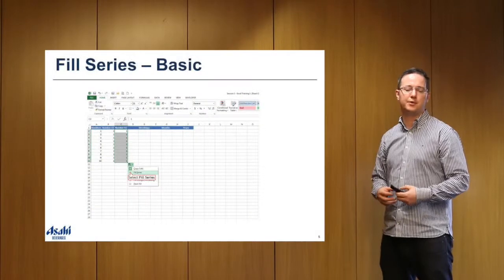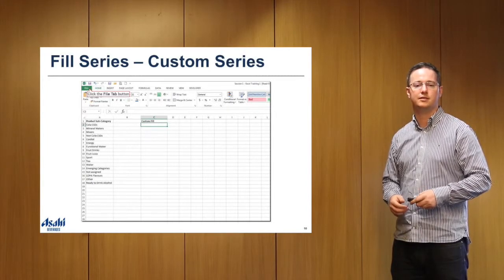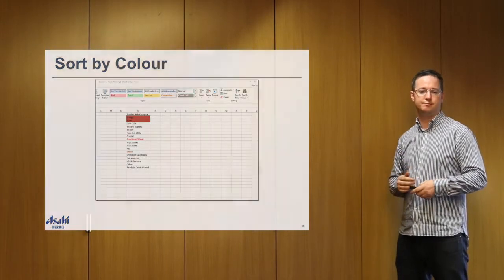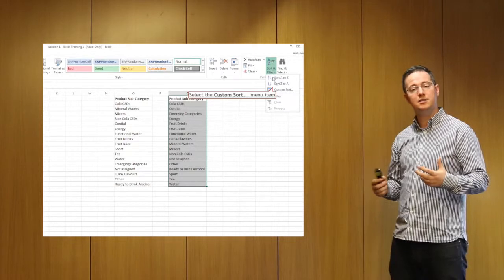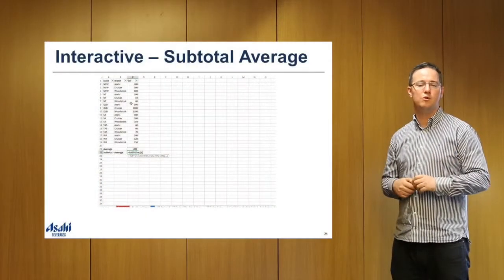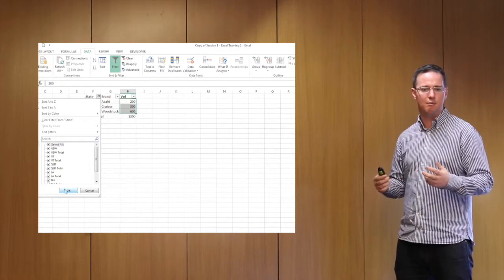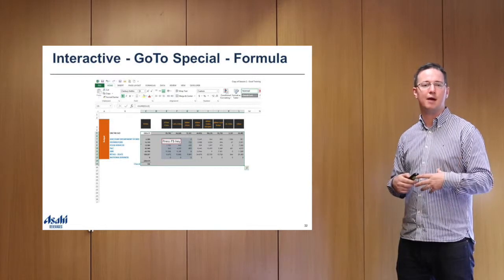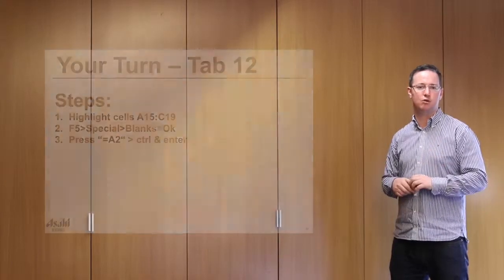Knowledge Sharing Session 1 Excel Data Preparation